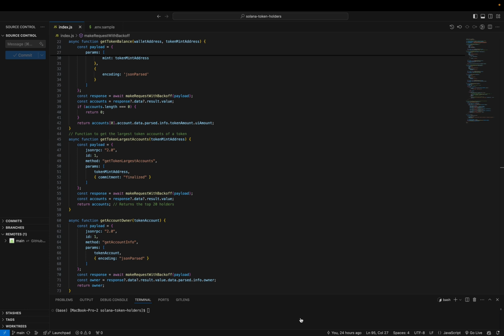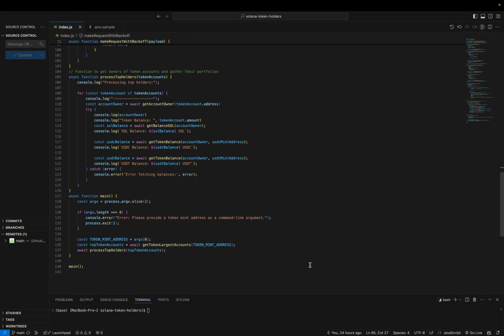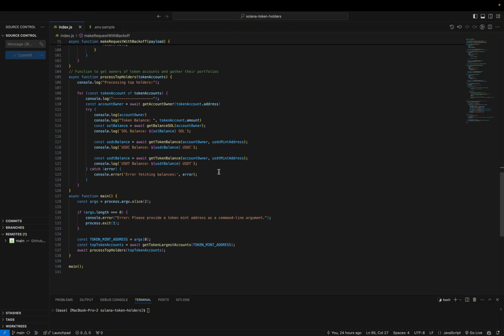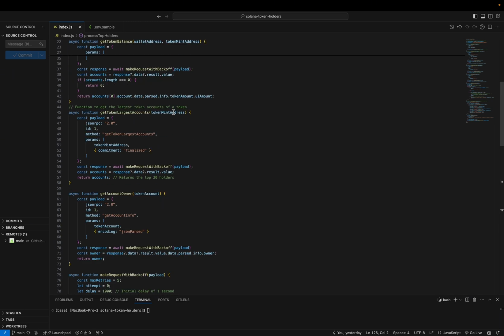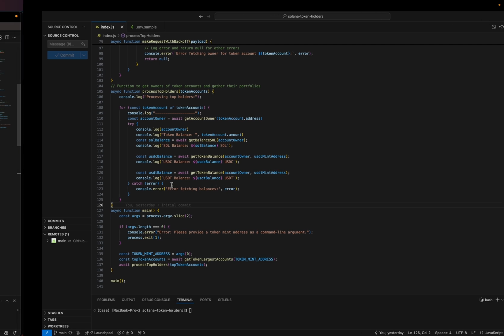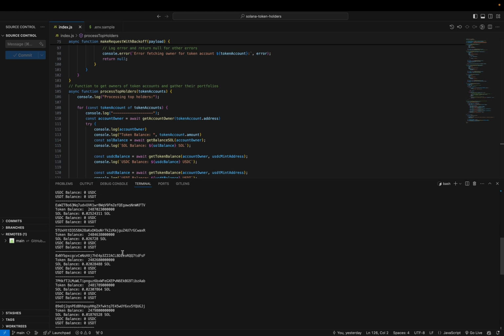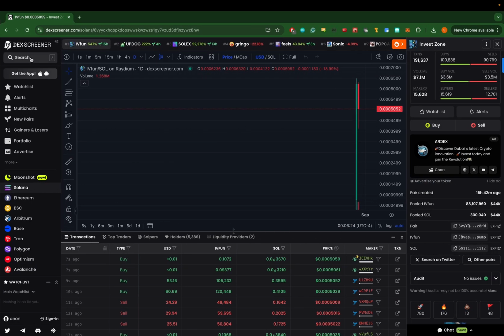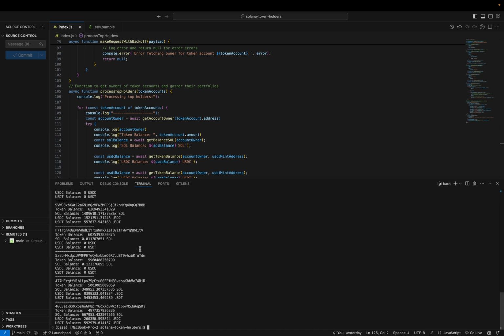Analyze The Top Holders of a Solana Token Using Javascript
Hey all,

I wanted to share a script that I wrote that I think some people can benefit from and or adapt it to their needs. It's a Node/Javascript script that uses Solana RPC APIs to get the top token holders for a given contract address. This can be used to find smart money wallets. It can also help find out if the top holders of a token seem to be trustworthy or if the launch was bundled/sniped.
Happy to talk about the script in the comments but excited to see if anyone takes this script and uses/adapts it to their needs.